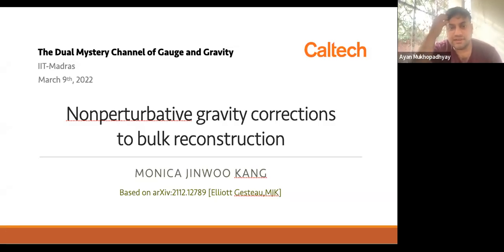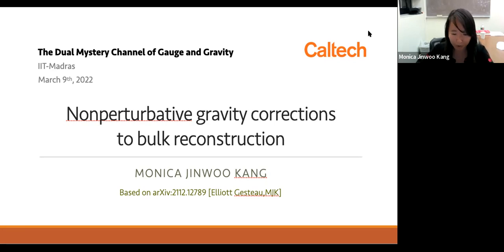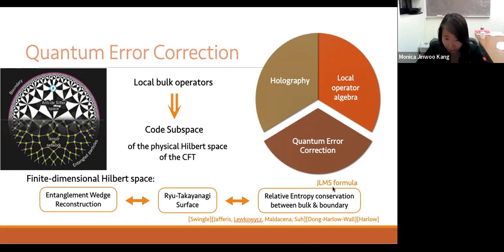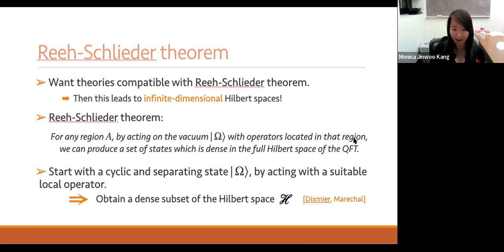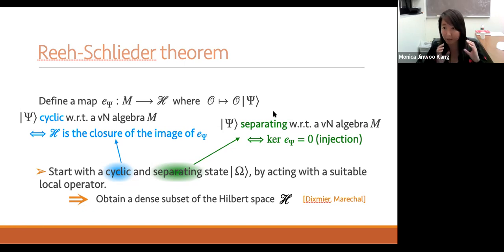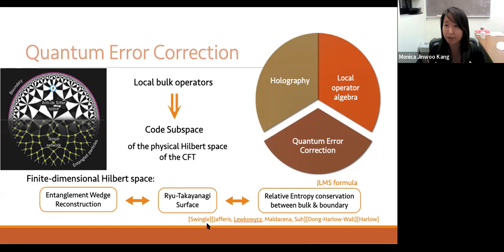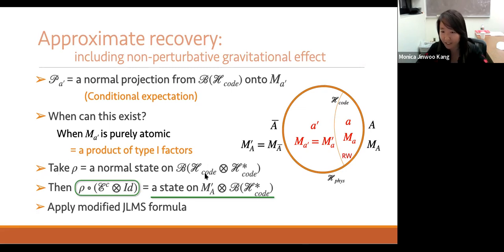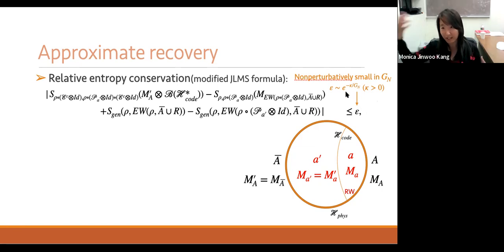Jinwoo Kang -- Nonperturbative gravity corrections to bulk reconstruction